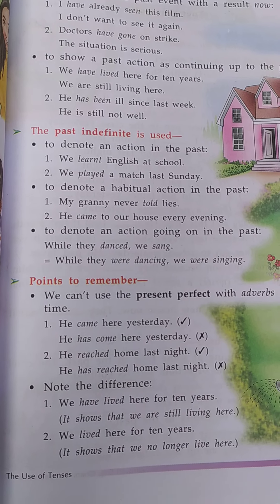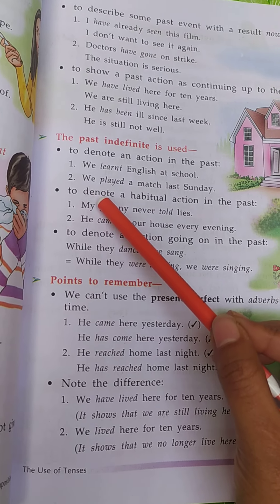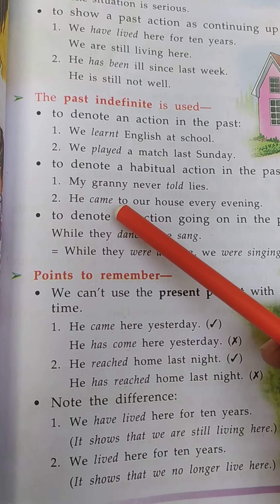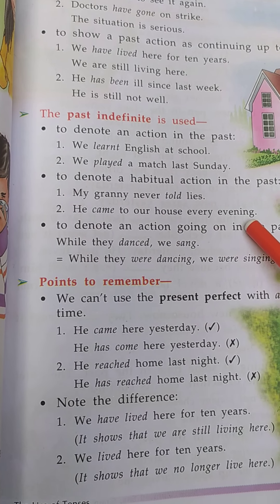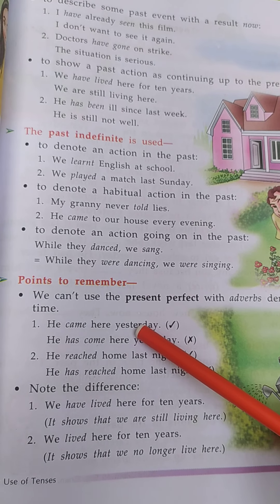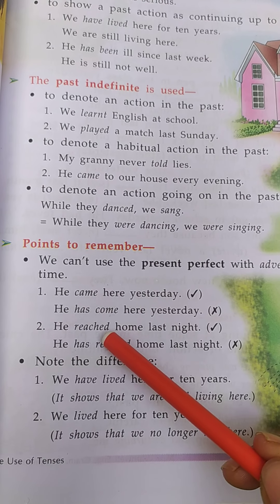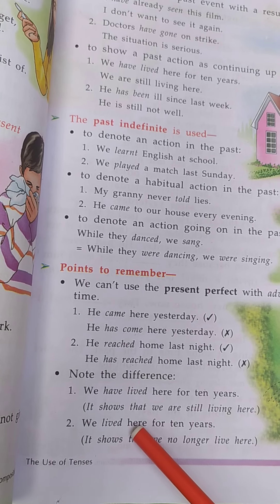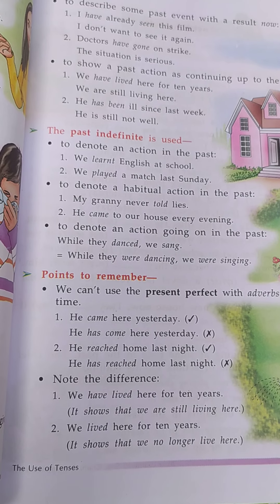GPS, class-6th, English grammar, Ch-13(part-4)